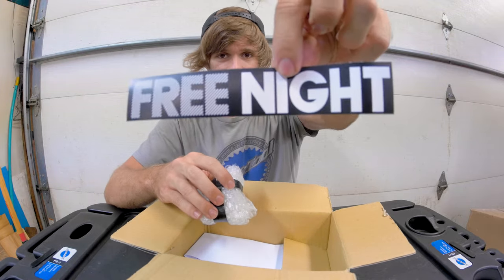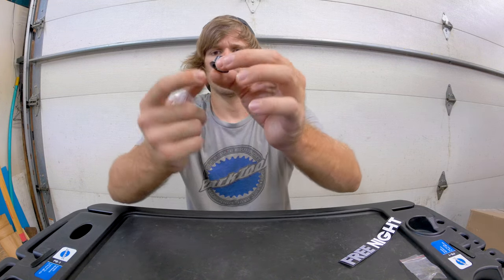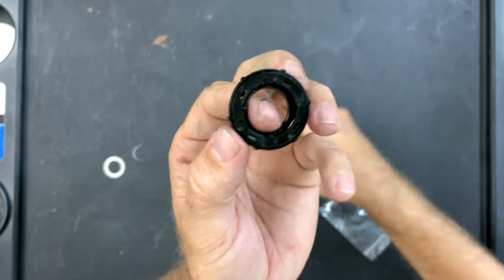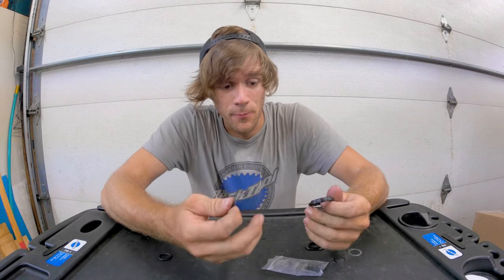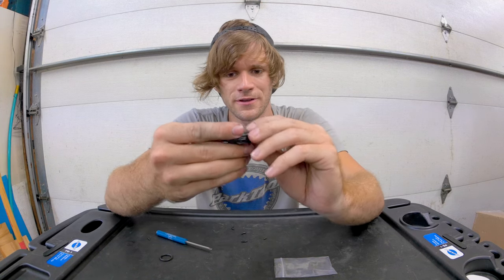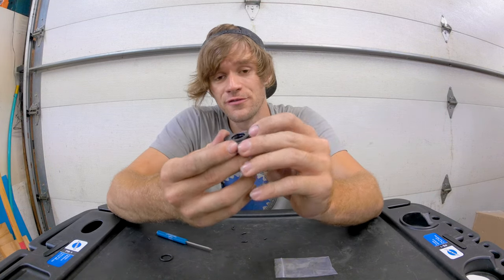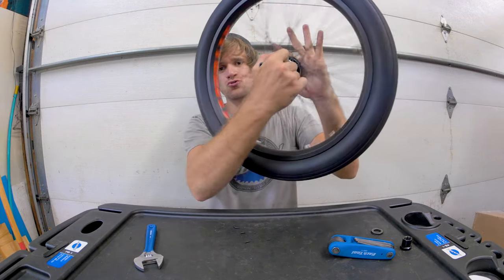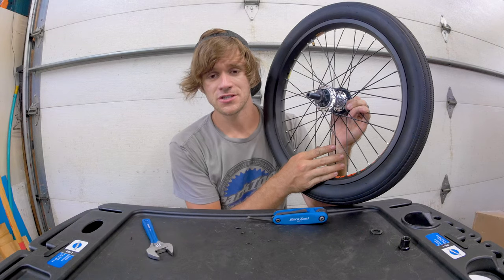Alienation Venus Hub - Planetary Internal UPGRADES!!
Upgrades to the internals of the upcoming Alienation Venus freecoaster hub! This hub utilizes the Free Night Planetary clutch assembly in order to be a cassette when moving forward and a freecoaster while moving backward without having to disengage or reengage the hub!

I have an entire playlist devoted to videos testing the original Free Night Planetary freecoaster as well as comparing it to other freecoasters.

The Planetary coaster was an absolute game changer and to have a company I ride for making their own version of it that I got to help out with is so amazing! I hope you guys are as stoked about this one as I am!!

Save 25% on CBD products and help the channel by using code "BMX"

Sponsors - Park Tool, Alienation BMX, Brimstone Bicycles, Ride Concepts, Stacked BMX Shop, Aces Joint Repair

If you're local and need bike parts, shop at Brimstone Bicycles in Canal Fulton Ohio. If you're not local, check out Stackedbmxshop.com for what you need!!